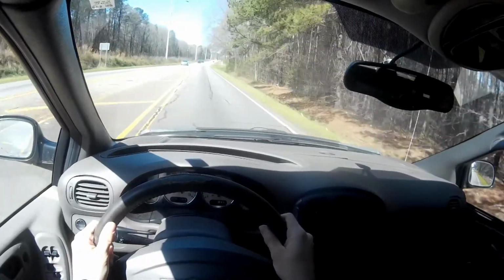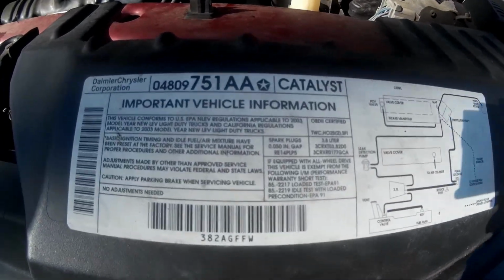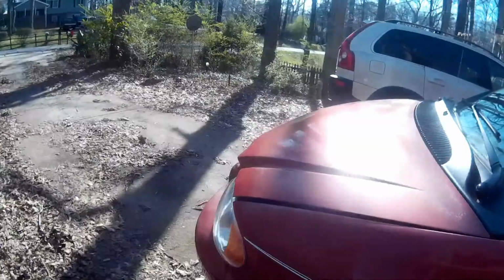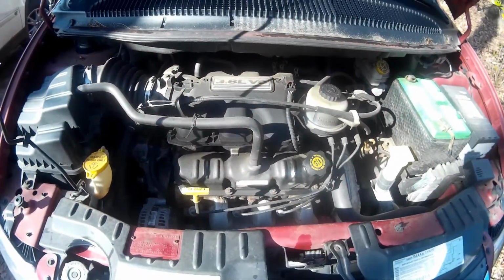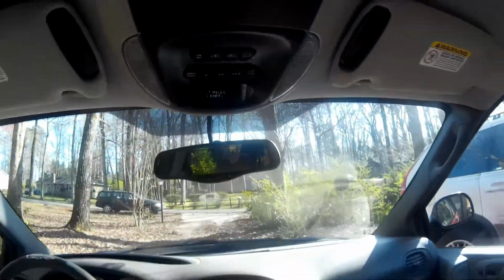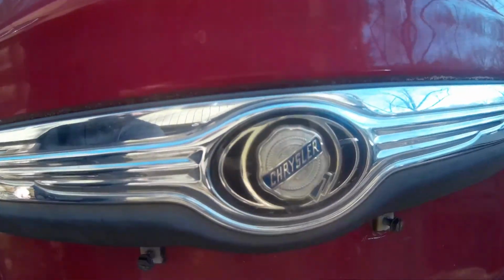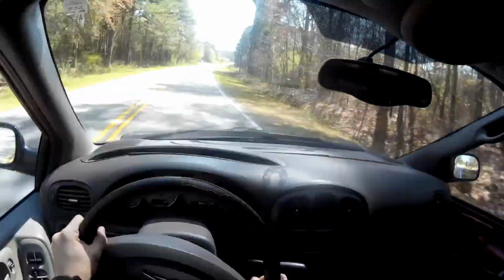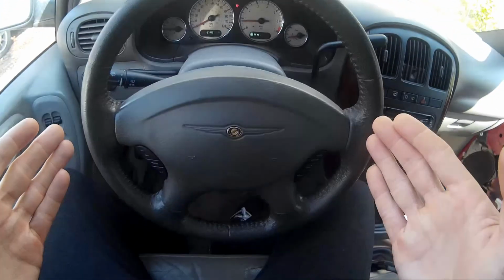2003 Chrysler Town & Country LXi: CaReviews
CaReviews:
Season 3: "Honey, I Shrunk The Car Company"
Chapter 9: 2003 Chrysler Town & Country LXi
2003 Chrysler Town & Country LXi. Oh lord, another minivan? I mean this is technically THE MINIVAN, MAN!